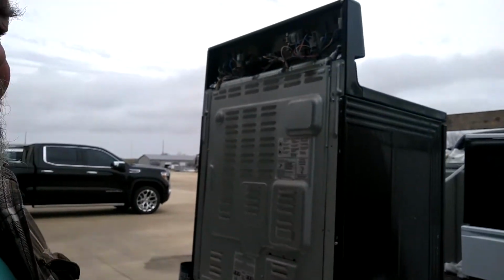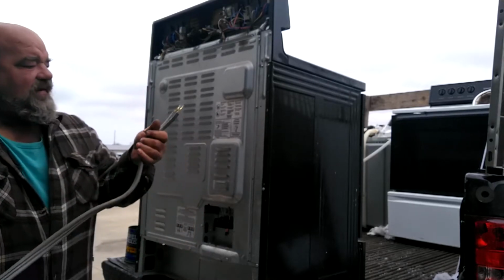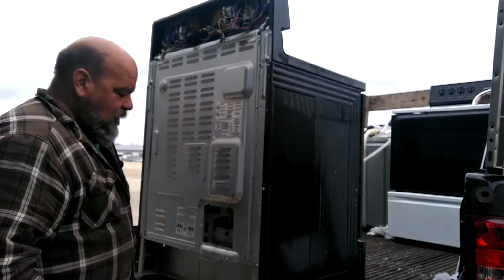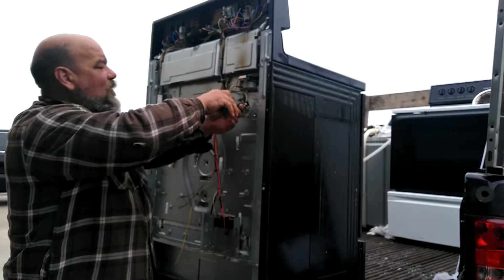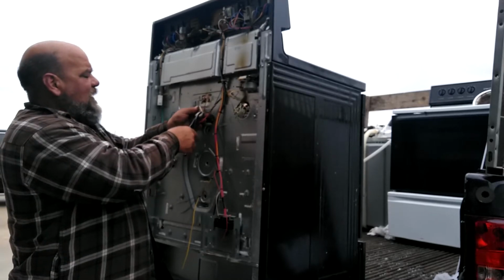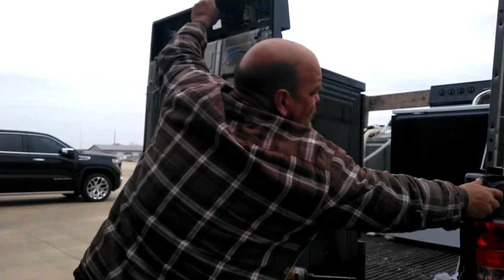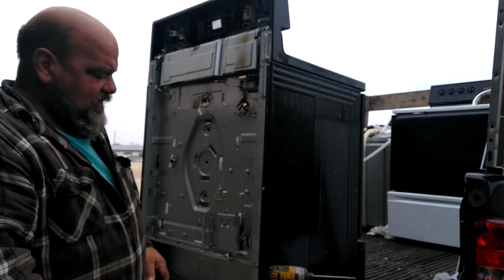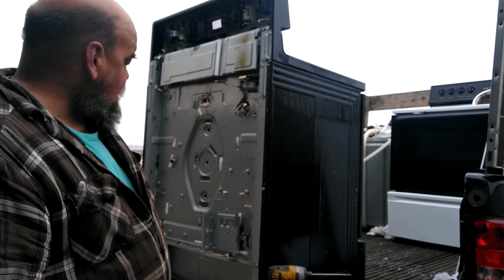Electric Stove Teardown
It's been a while since my last post.  Trying to get better at posting.  Had a request to tear down a stove, so...enjoy!  👍♻️